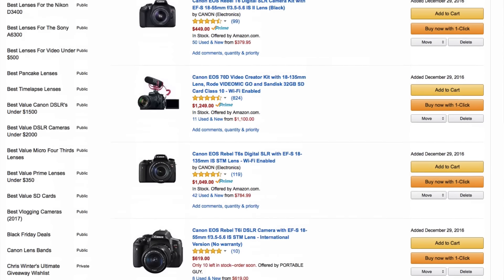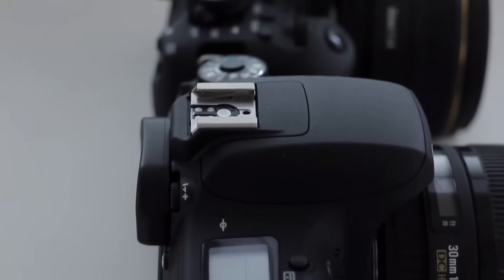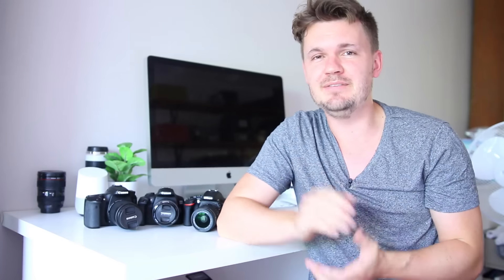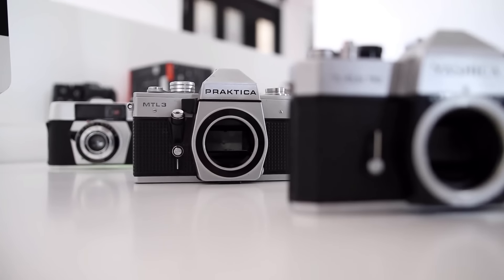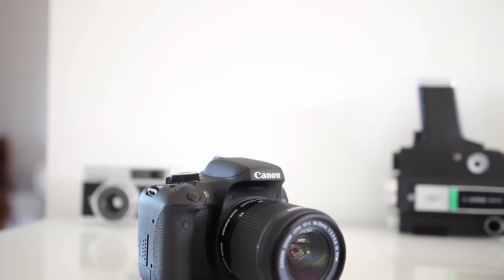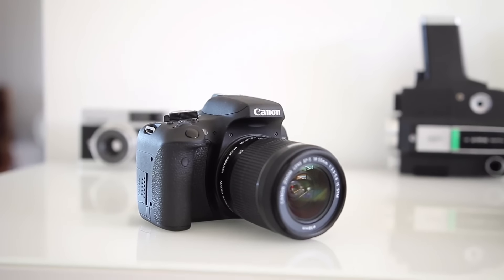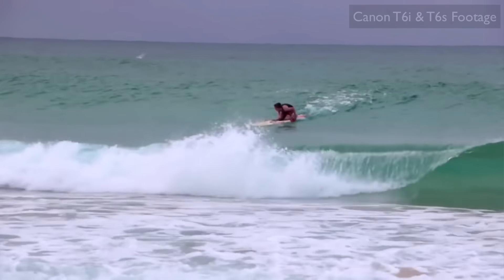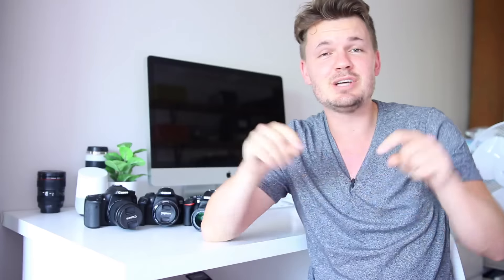Canon 77D (800D, T7i)! T6S/760D Replacement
✅✅ BEST Cameras Under $1000
✅✅ Canon 77D
✅✅ Canon T7i (800D)
✅✅ Canon T6s
✅✅ Canon T6i

Canon 77D Review. Canon 77D & Canon 800D Release Date.

Hey whats up everyone, my names Chris Winter and I’m going to do a quick preview of the successor to the Canon t6i and t6s, called the Canon 77D. ‘

By the way, if you haven’t seen it yet, desfinitely make sure to check out my brand new list, the Top best Cameras for under $1000. That list is in the description box below.

But anyway here’s what we know about the 77d.

Name:
So in 2022 Canon released two cameras, the Canon T6i and the T6s.

If you were outside of America, these were called the 750d and the 760d.

This time around the cameras are going to be called the Canon 77D, the T7i and the 800D.

You know I really wish Canon would simplify their naming structures, but oh well.

Sensor:
So the Canon 77D (T7i, 800D) looks like it’s going to be using a 24.2 megapixel sensor.

It’ll also have 45 AF points as well.

Now this is nothing special, but for the majority of users, especially beginner users, this is going to be more than enough.

Dual Pixel AF:
Now next up we’ve got something pretty important, and that’s the inclusion of Dual Pixel Autofocus in video mode in the Canon 77D (T7i, 800D).

Now if you’ve watched any of my videos over the last few years, you’ll know just how good Dual Pixel Autofocus is in cameras such as the 70d and the 80d.

It allows you to smoothly and cinematically pull focus either using the touch screen on the back or by using a mode such as face tracking mode.

For example I’m actually use it now and you can see that it works great, in fact I’ve used it for all of my videos for the last 2 years.

So last years t6i and t6s has something called Hybrid Autofocus and while it was definitely and improvement over the t5i models, it wasn’t on par with it’s bigger brothers.

So to me this is the biggest inclusion in this camera and it’s something to genuinely be excited about.

Burst Mode:
One unexpected little bonus in the 77D (T7i, 800D) is a bump up to 6 frames per second from 5.

Now this isn’t going to be a huge deal, but it if you’re into taking sports and wildlife photography, you’ll appreciate the difference.

So one thing again that we are missing out on with the Canon 77D (T7i, 800D) new camera is 4k video.

To be honest I didn’t expect it and although I’m slightly dissapointed, for most people it’s not going to be a big loss.

Sure there are a lot of good cameras out there shooting in 4k, such as the G7, G85 or the A6500, but for I’d actually trade the 4k that they have for the brilliant autofocus in video.

It looks like we’re also getting 5 axis electronic image stabilization as well, which could be good, but that’s something that I’d want test out properly once I get my hands on it.

Either way guys I’m actually really excited about this Canon 77D (T7i, 800D) camera and so should you. I’ll definitely be looking to buy a couple to do some reviews on very soon.

If you enjoyed this video I’d love it if you could leave a thumbs up and guys also definitely make sure to check out my top 10 list of the best Cameras for under $1000.